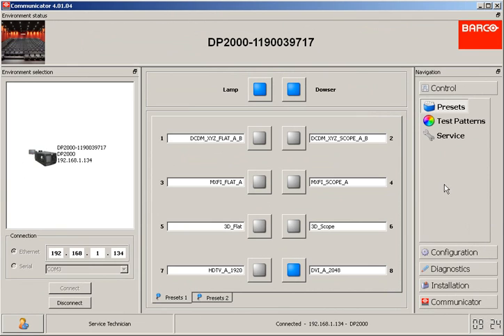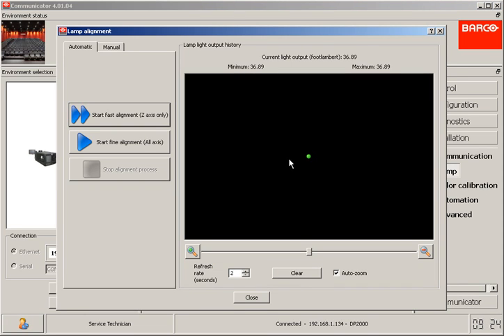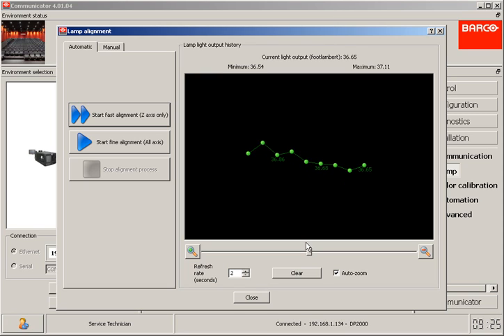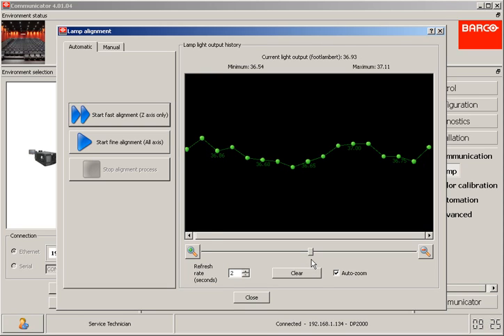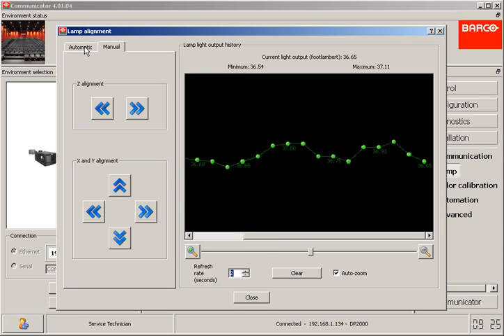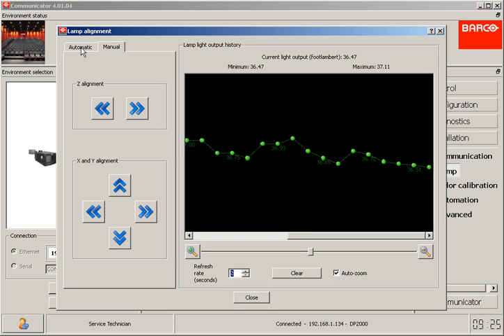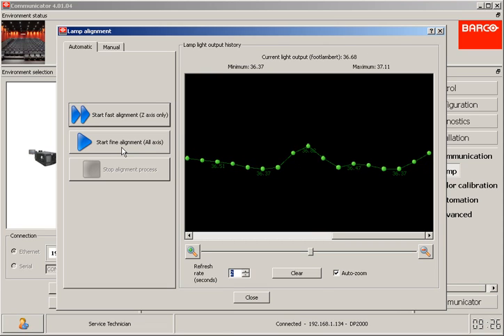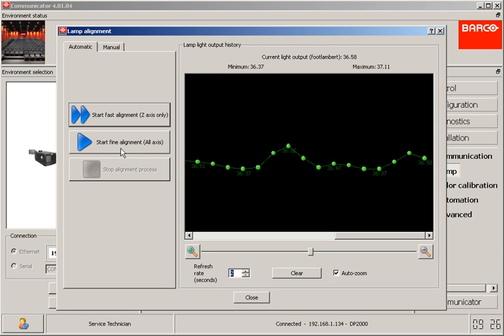Aligning your projector lamp (with Barco Communicator) on your Barco digital cinema projector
- In this video you'll learn how you can perfectly align the lamp of your Barco digital cinema projector with the help of the 'Communicator' software tool.